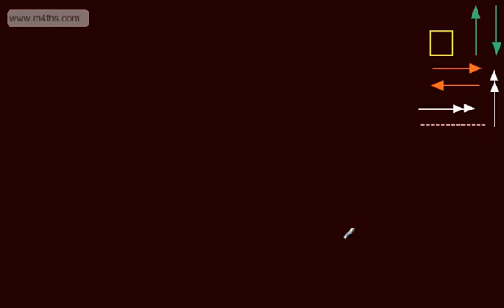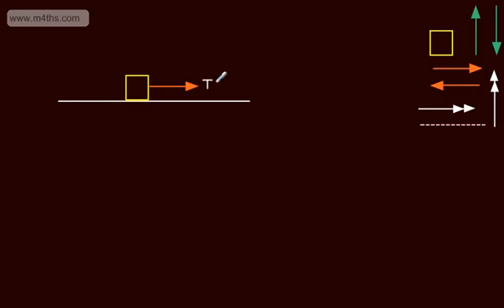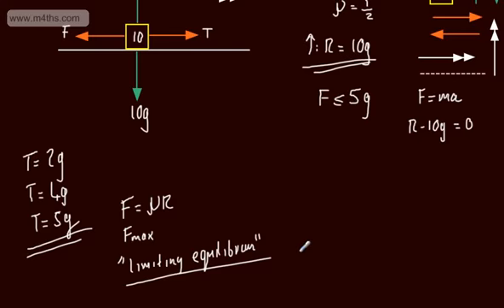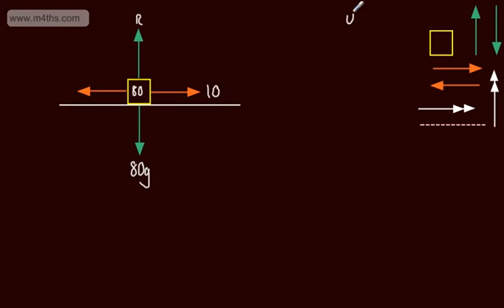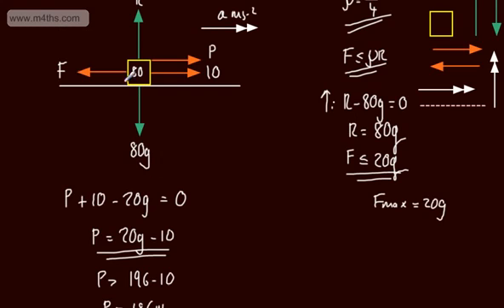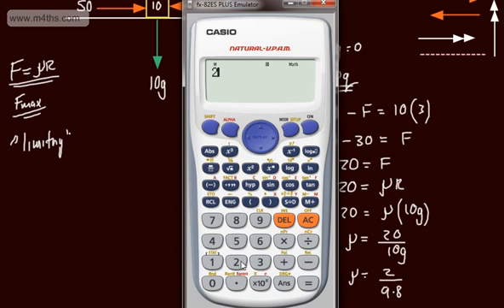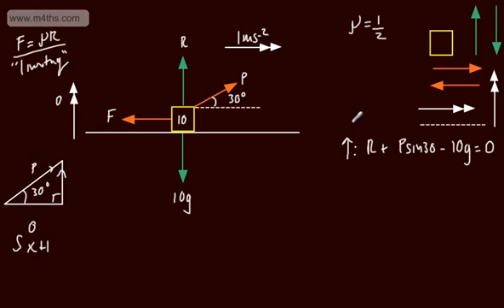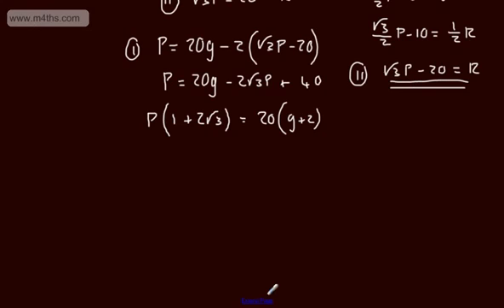Mechanics 1 - M1 - Dynamics of a Particle (2) Modelling Friction (flat plane) coefficient of